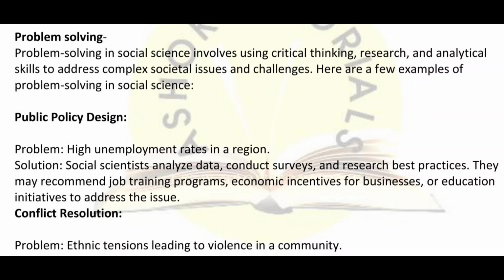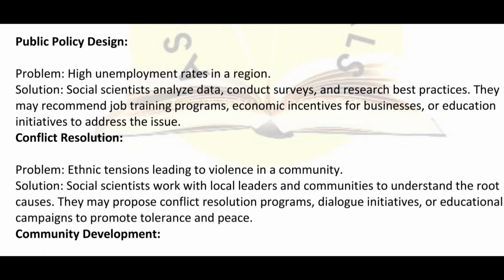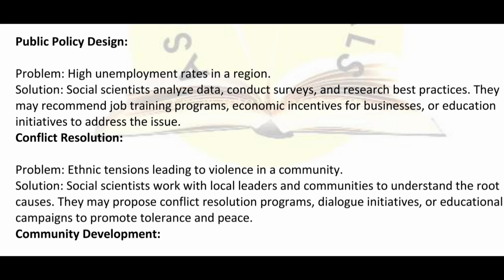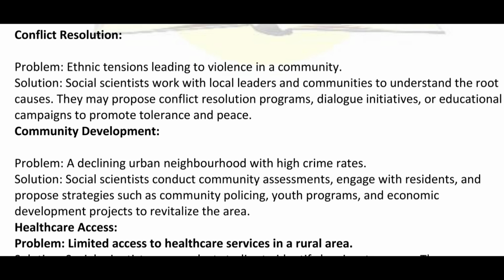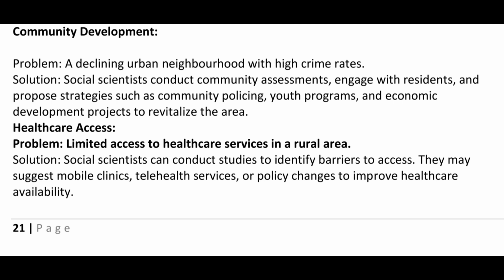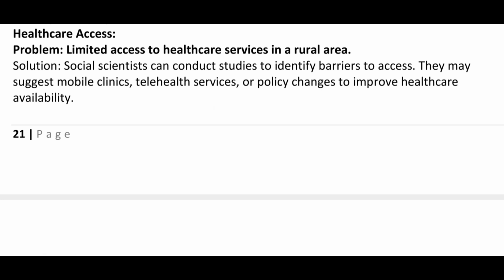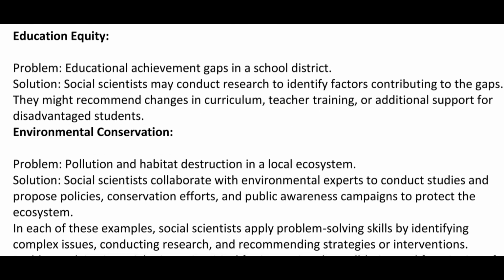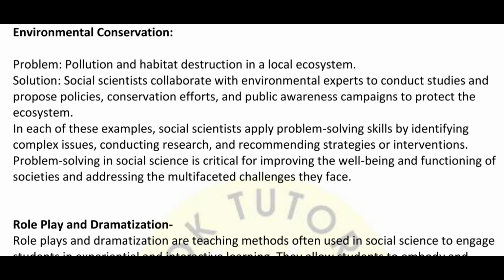What is Problem Solving